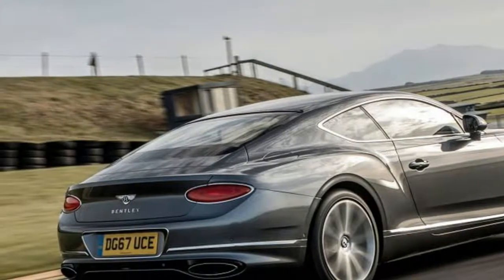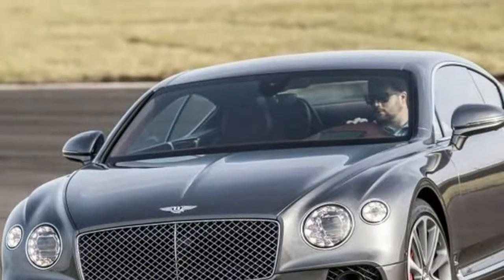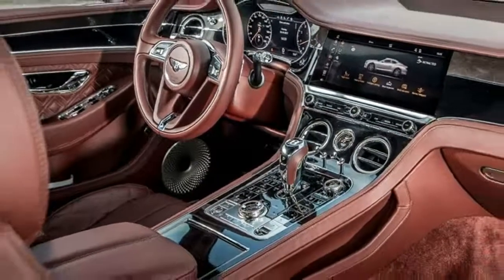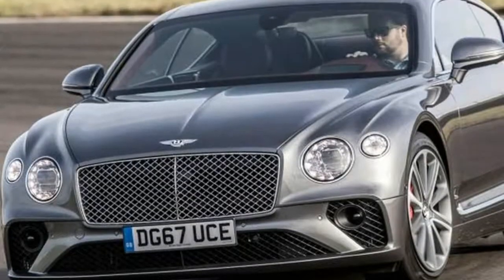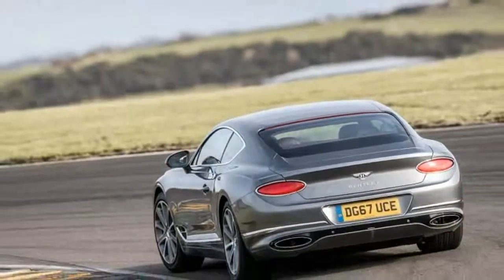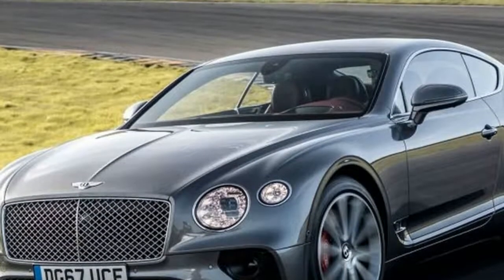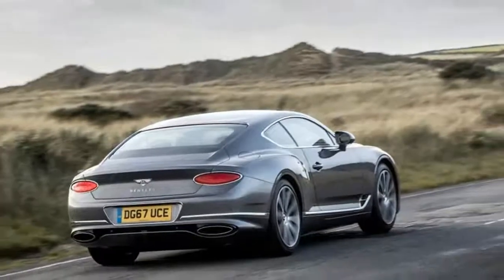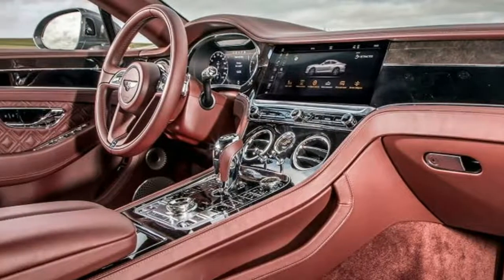Watch Now !!! New Bentley Continental GT Review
New Bentley Continental GT review - has Bentley's new GT been worth the wait

VERDICT: The latest Continental represents a giant leap forward, and now offers genuine driver engagement alongside the expected GT brief.

Just over 15 years ago Bentley produced its first all-new car under the ownership of VW, and it was called the Continental GT. Based on the same platform as the VW Phaeton executive saloon it proved to be a good car, but not a great one - not even when it was revised and significantly improved in 2011.

Now, though, the Conti GT has been completely re-engineered, to a point where Bentley claims the car is 100 per cent brand new, which is a good thing because it faces plenty of competition in the form of cars as diverse as Aston Martin DB11 and the Ferrari GTC4 Lusso. And the good news is the Bentley looks, drives and feels a whole lot better this time round, even in this pre-production form.